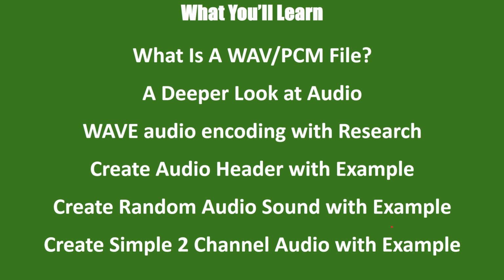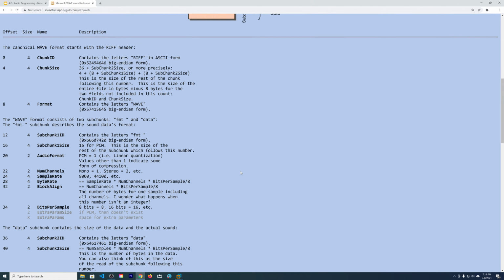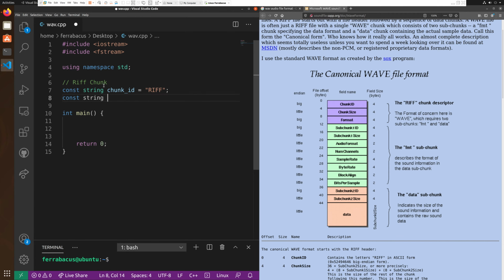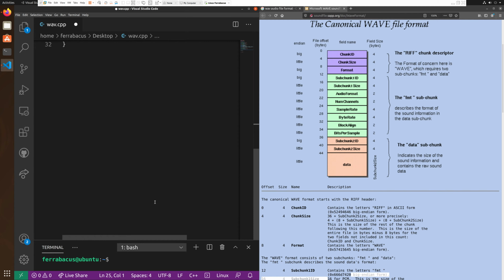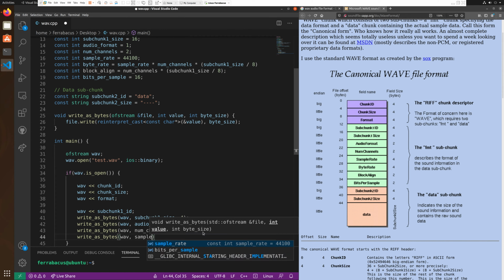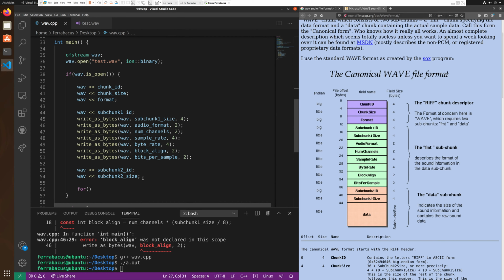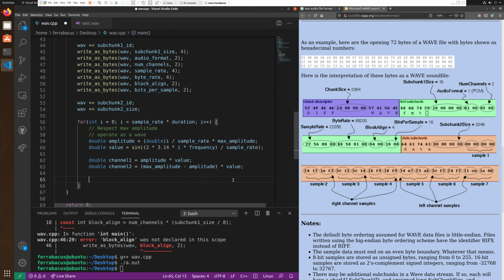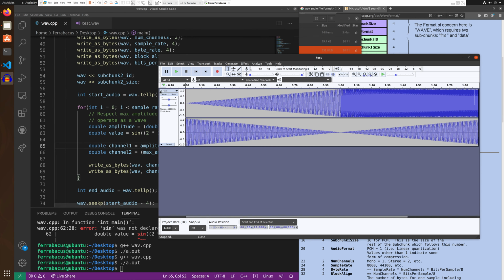C++ Wav Audio Programming From Scratch - 4.2 - Mini Lab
How to program a basic wav audio file in c++ from scratch!